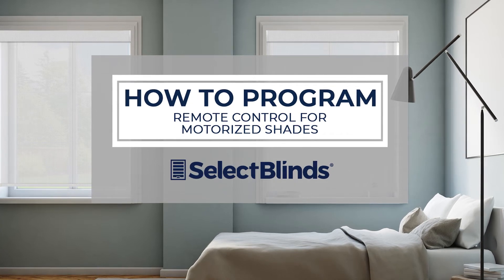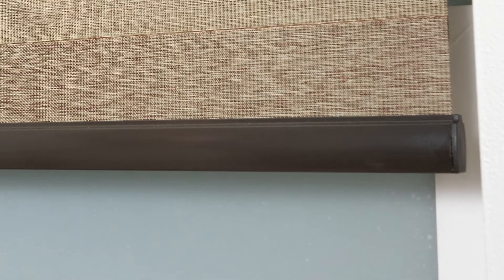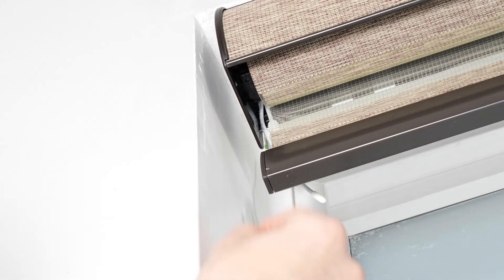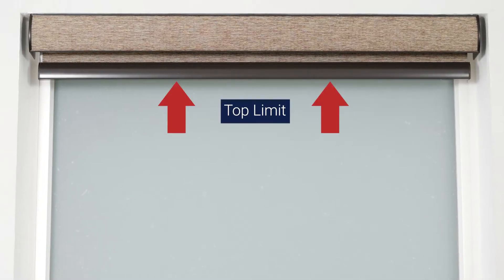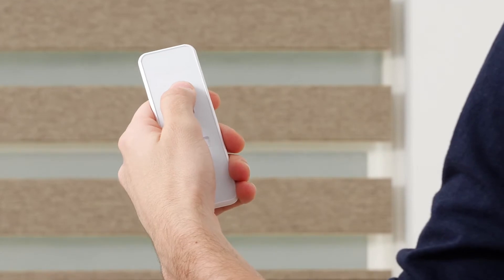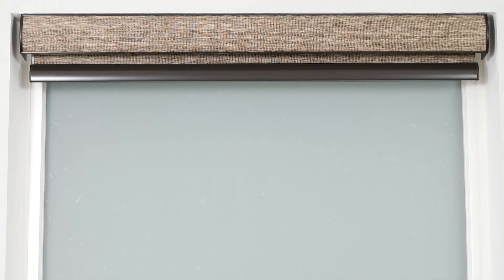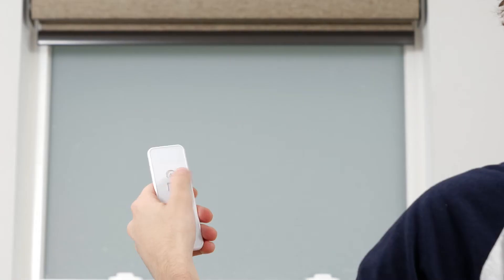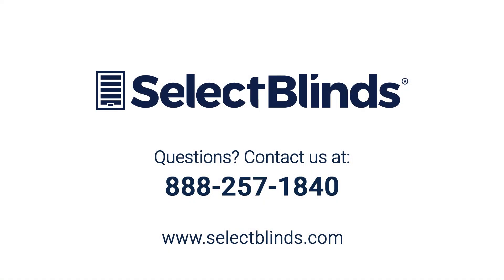How to Program the Remote for Classic & Select Roller Shades | SelectBlinds.com